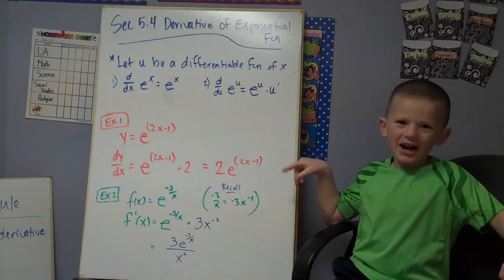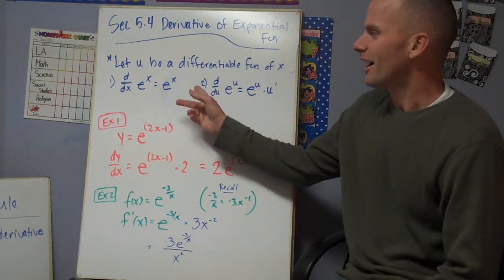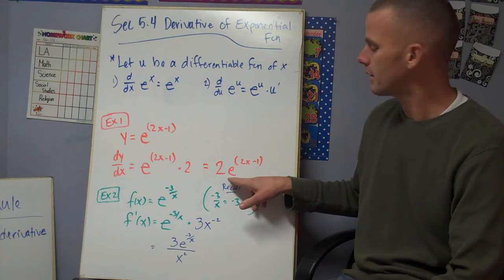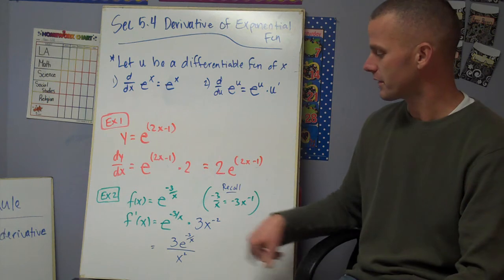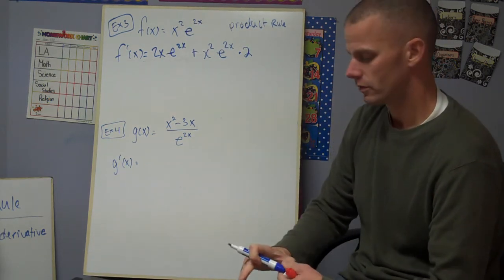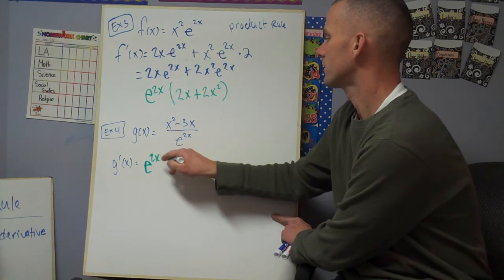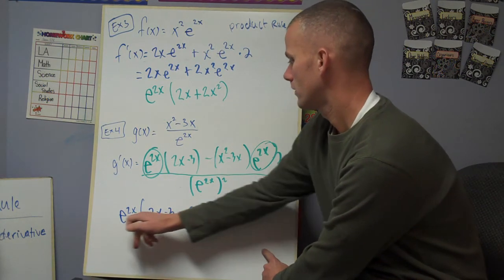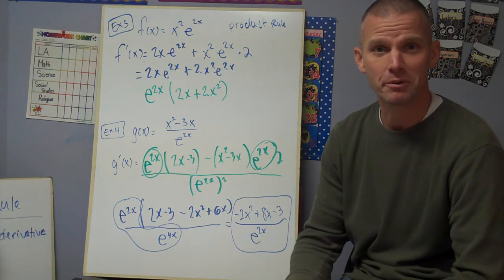derivative of exp fcn